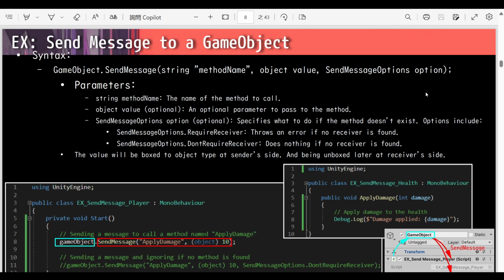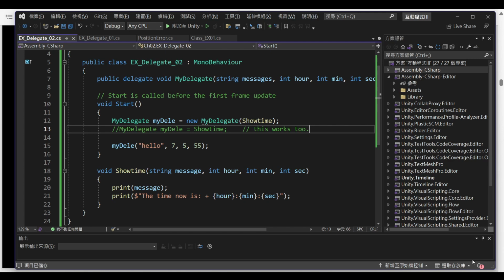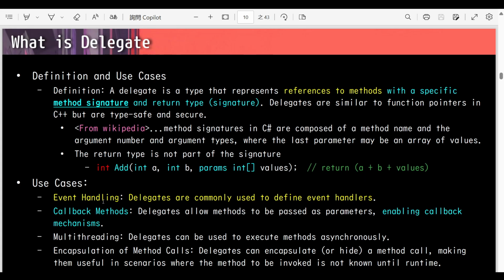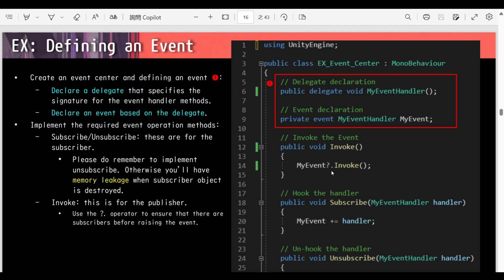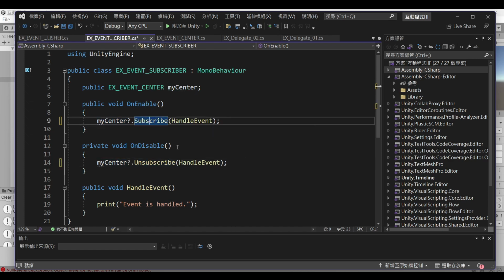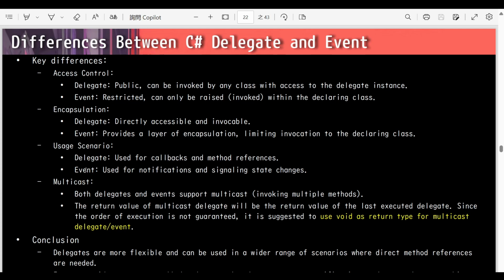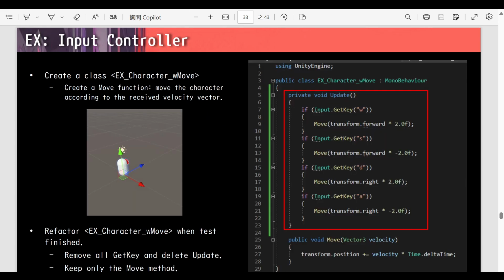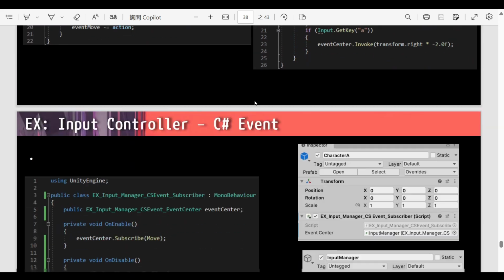【English】【NTUT】113-1 Interactive Programming Design Integration - 03